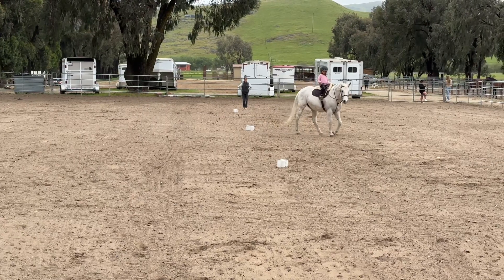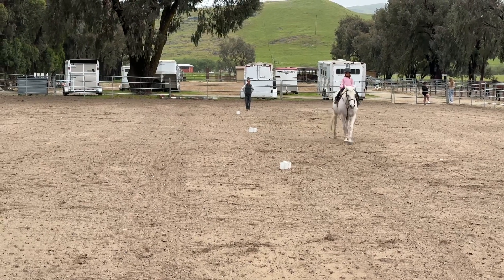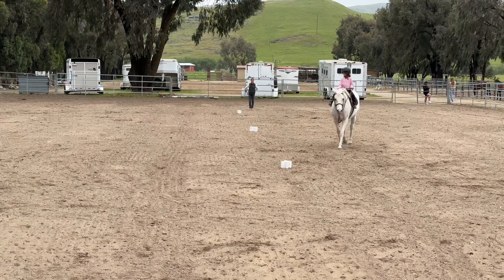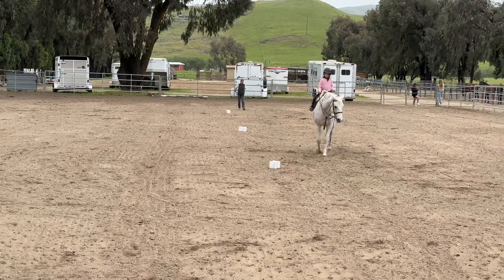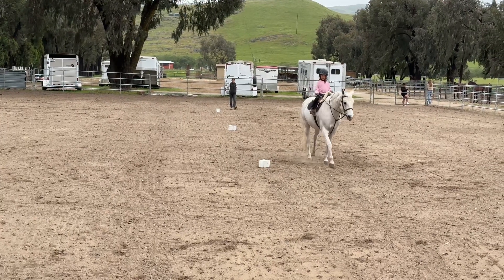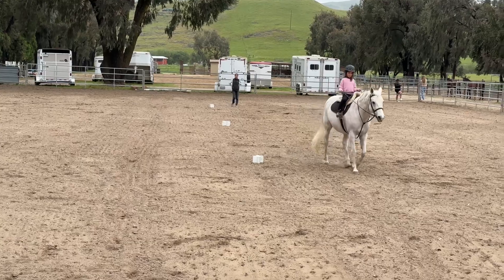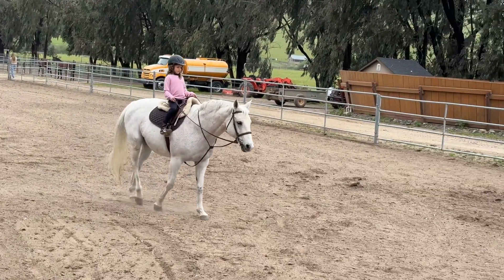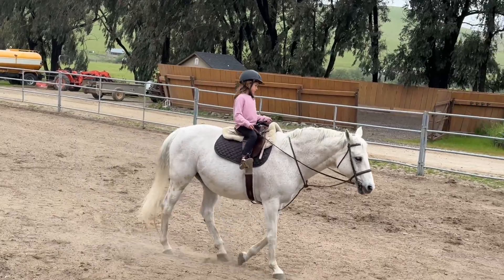2024 4 22 Vora guiding Giselle around posts.